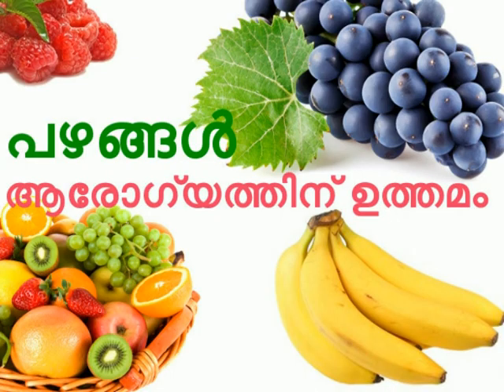മുഖക്കുരുവും പാടുകളും കുഴിവുകളും പെട്ടെന്ന് മാറുവാൻ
മുഖക്കുരുവും പാടുകളും കുഴിവുകളും പെട്ടെന്ന് മാറുവാൻ How to Get Rid of Pimples and Pimple mark ,Dip a clean cotton swab in fresh lemon juice and apply it in to the pimples before going to bed. Daily two times wash your face with face wash.Avoid sugar, drinking plenty of water and getting omega-3 foods can make a difference. Avoid bakery items and too much sugar itmes, which can create inflammation in the skin and clog up the pores. Drink eight glass water daily.